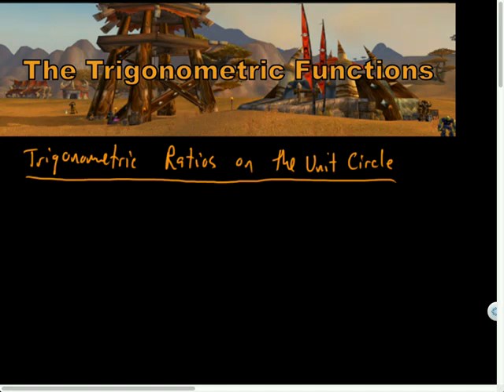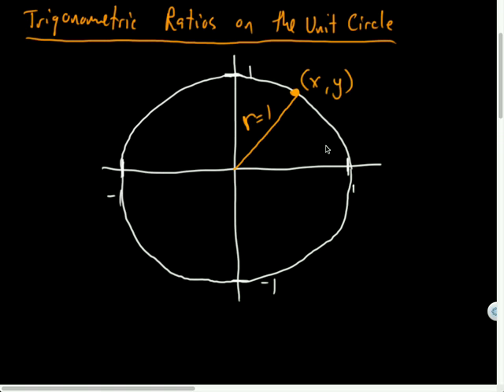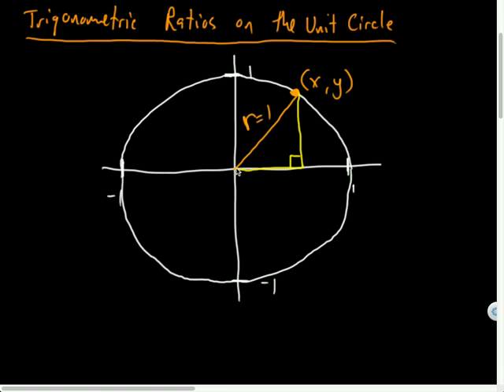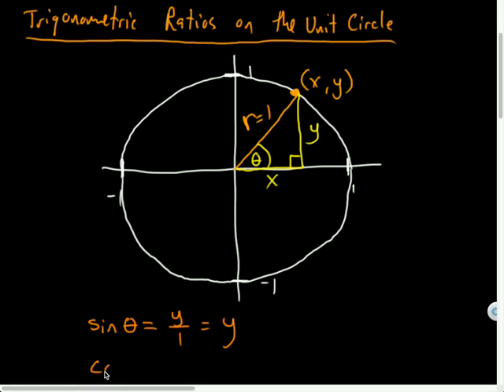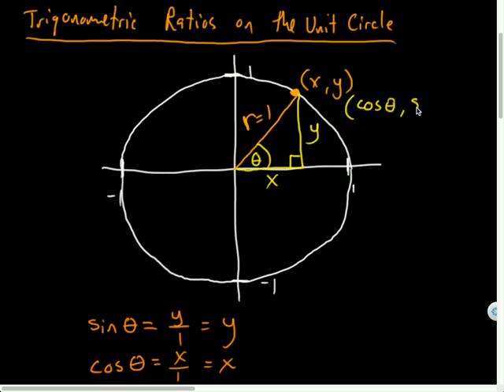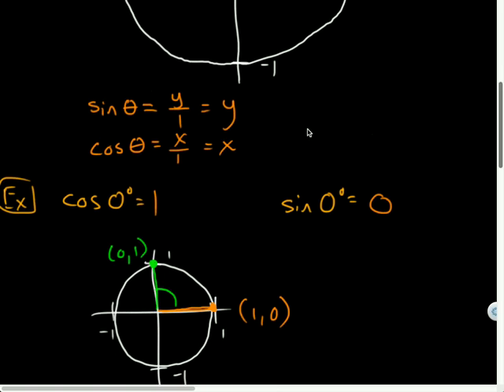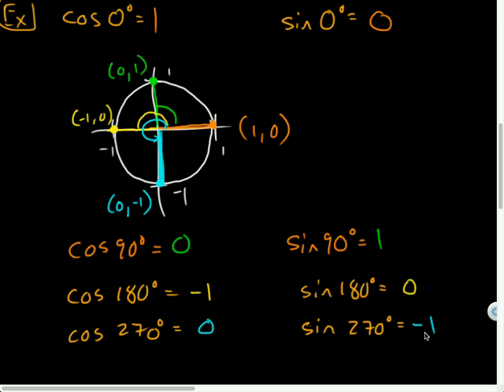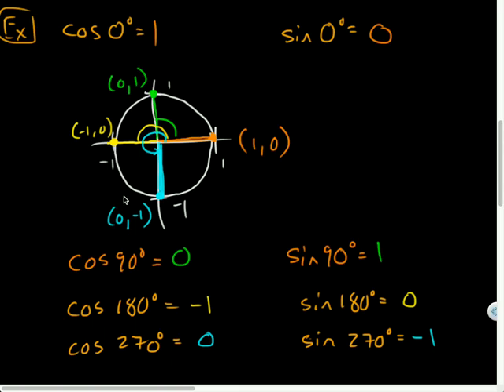Trigonometric Ratios on the Unit Circle 1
Relate the trig ratios to the unit circle.  Find the values of cosine of 0, 90, 180 and 270 degrees.